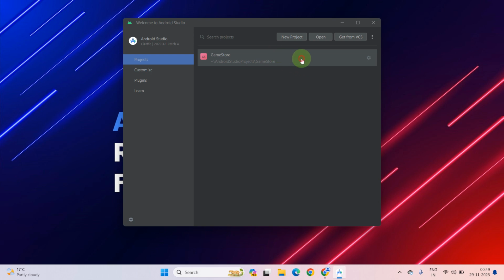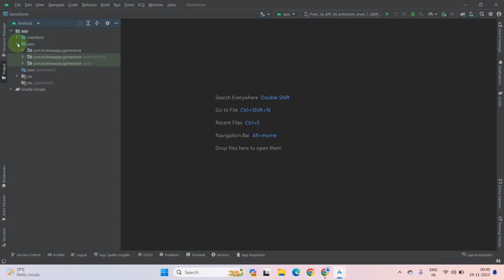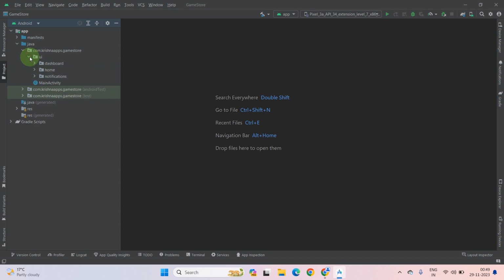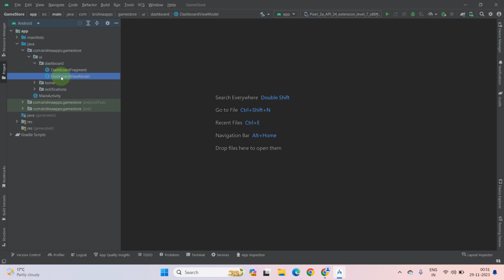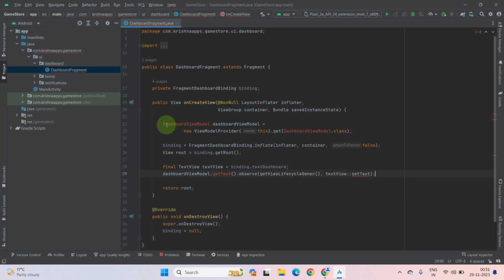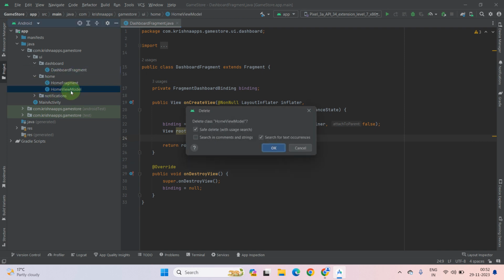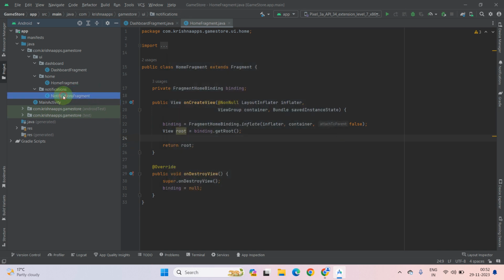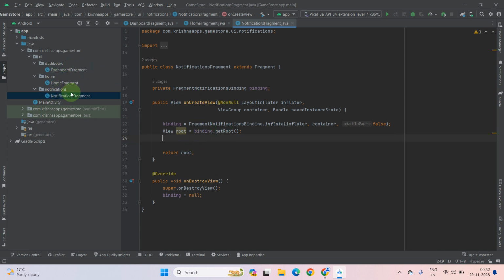Remove Default Fragments - JSON API Integration in Android Studio Retrofit 2 JAVA - Krishna Apps